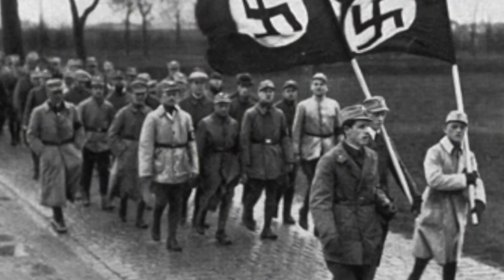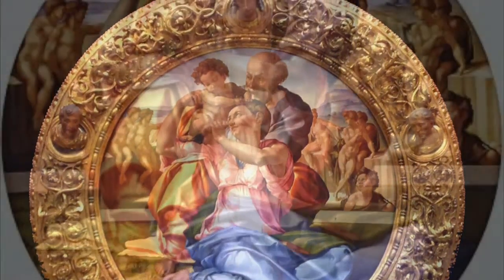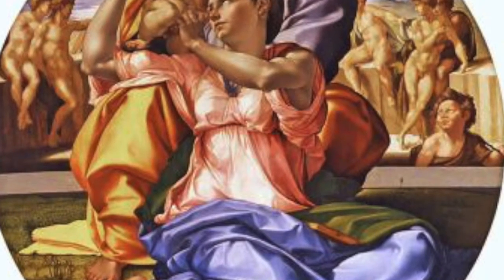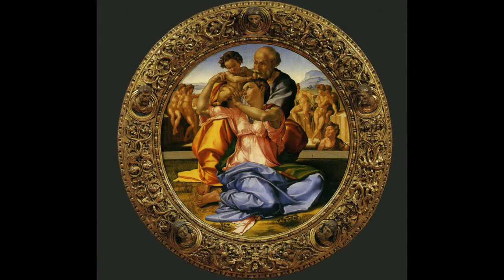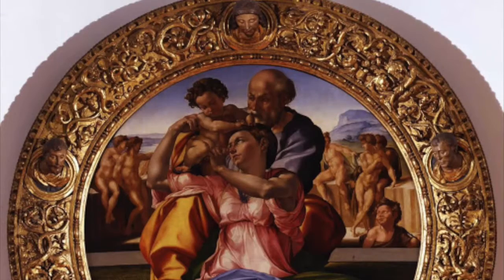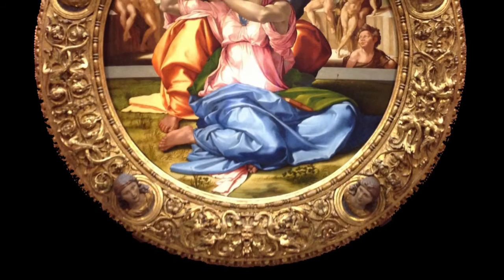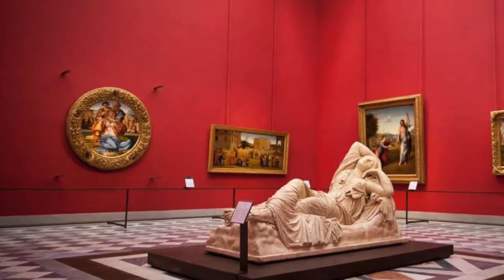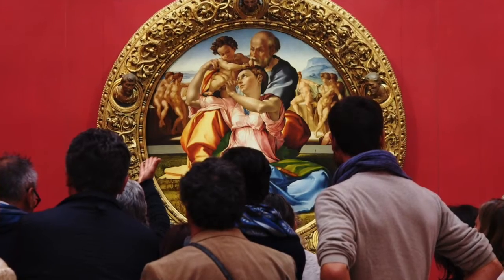Doni Tondo Digital Story Final Cut